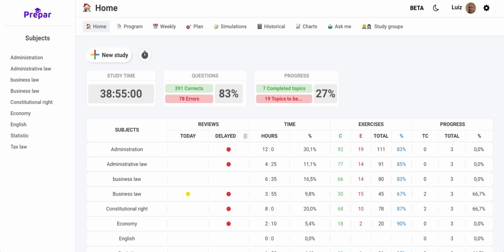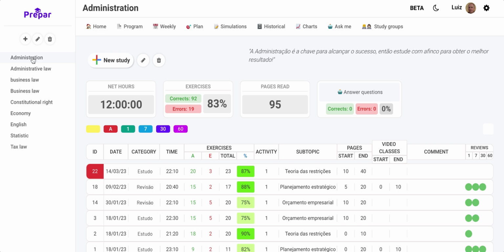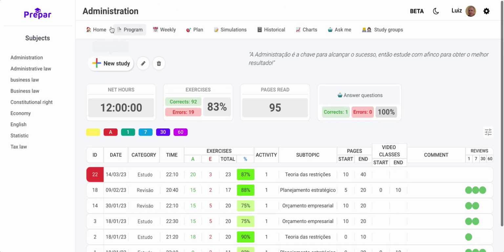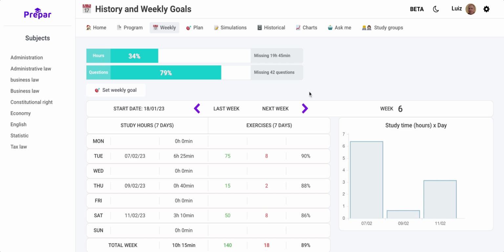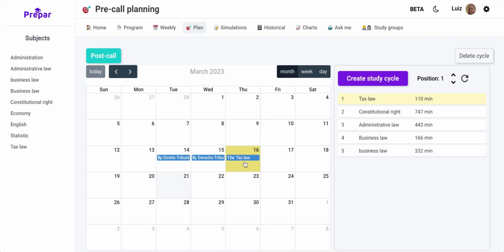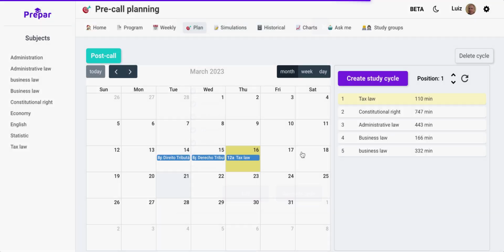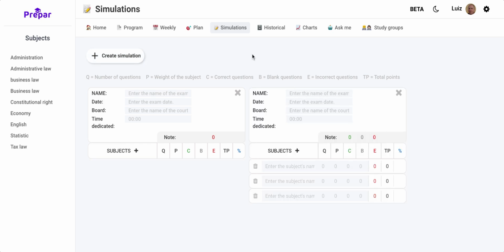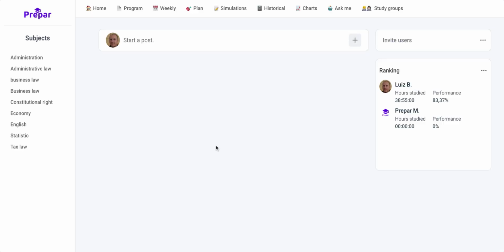[Tutorial] Prepar Overview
In this video, we provide an overview of Prepar, the AI-based study management tool for civil service exam candidates.